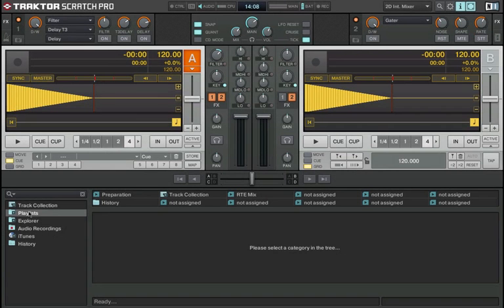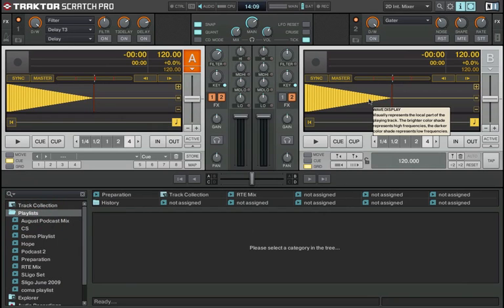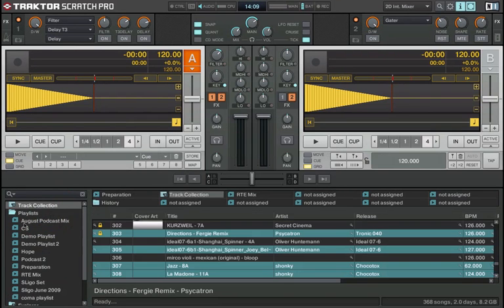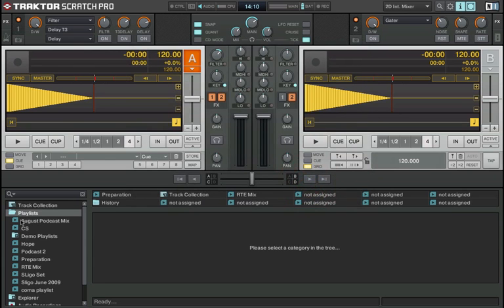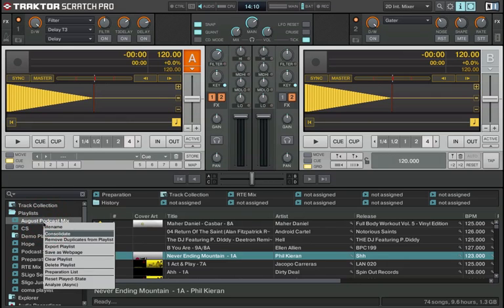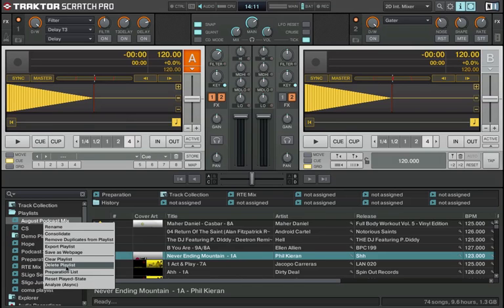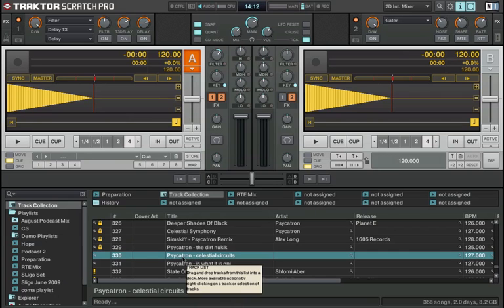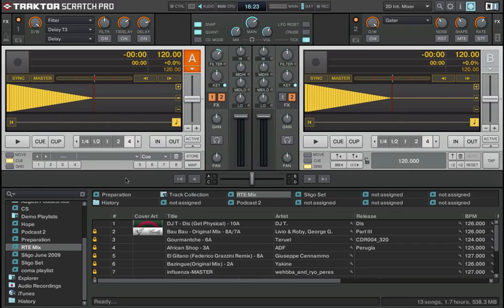Traktor Scratch Pro- Playlists: how-to